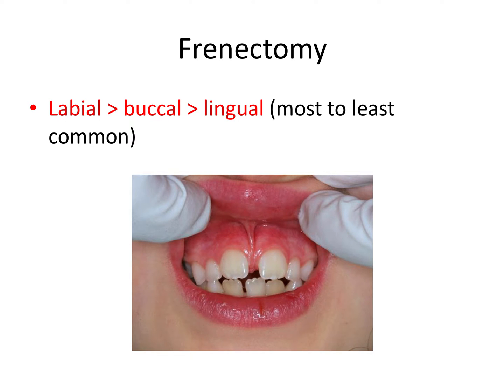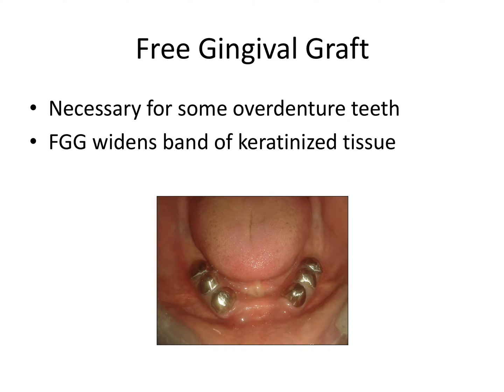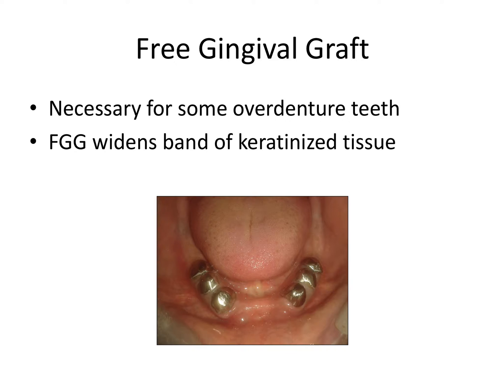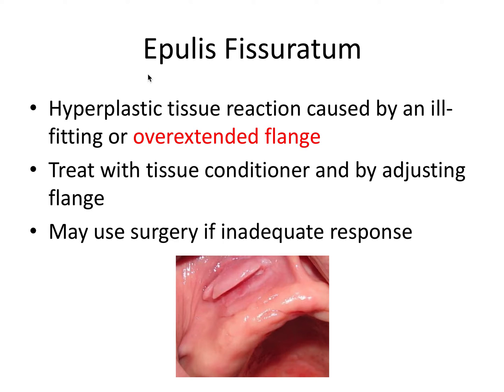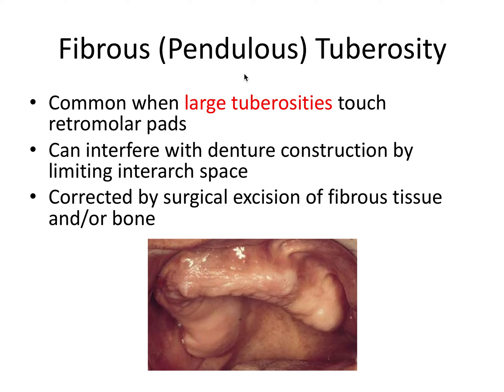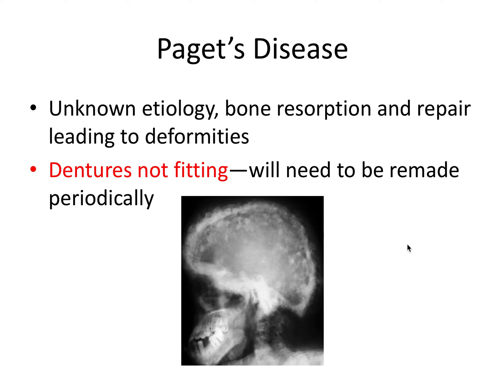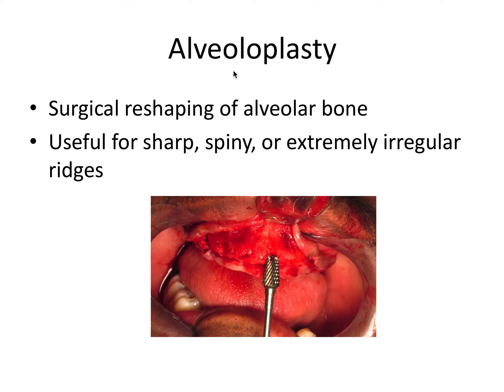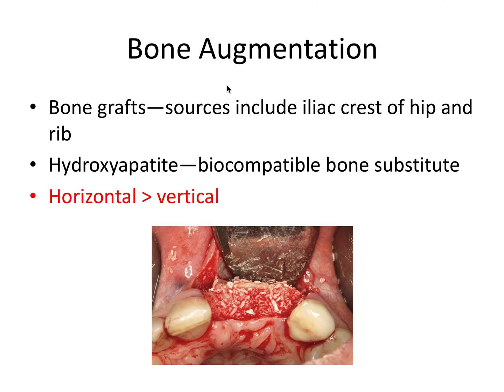Prosthodontics | Pre-Prosthetic Surgery | INBDE, ADAT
In this video, we talk about the various types of pre-prosthetic surgery that may be required to create a stable foundation upon which dentures can be fabricated.